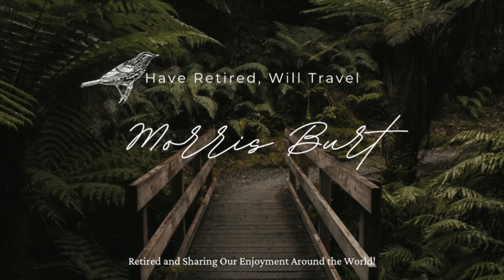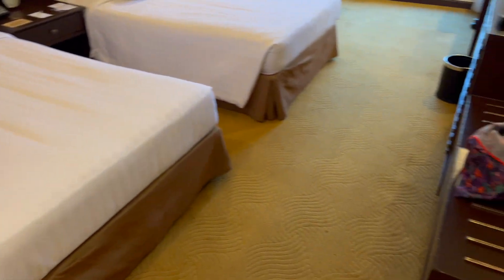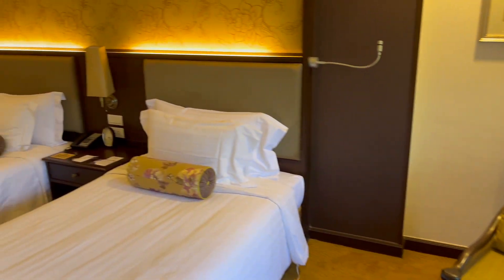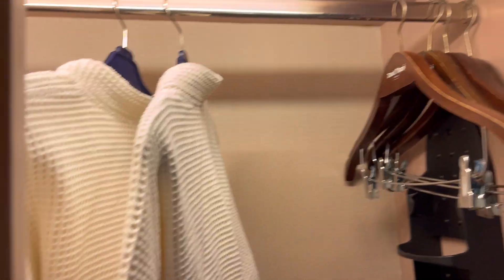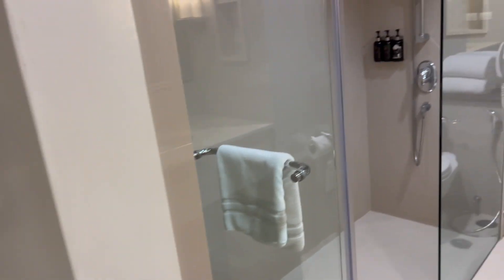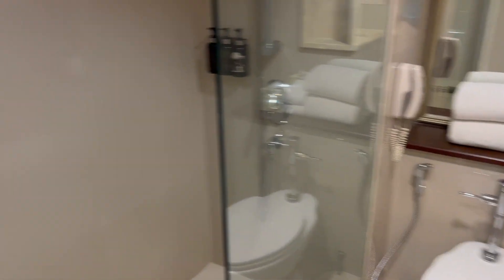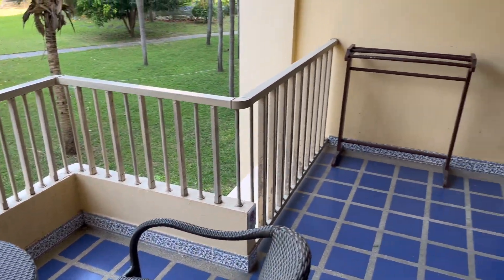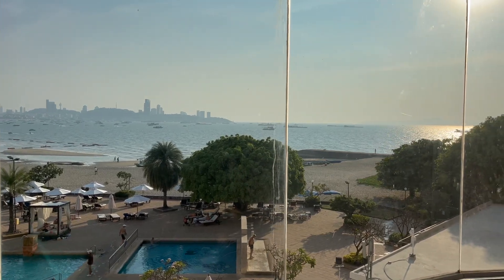Phòng và quang cảnh khách sạn Pattaya Dunstın Thani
VLOG #0012.20

Một cái nhìn ngắn gọn về phòng khách sạn của chúng tôi ở Khách sạn Pattaya Dustin Thani và một số góc nhìn xung quanh ban công và từ cửa sổ lồi ở tầng ba.

Chúng tôi đánh giá cao khách sạn này cho kỳ nghỉ của bạn ở Pattaya!

Những video này kể về chuyến đi của chúng tôi đến những nơi xa xôi, trong Texas, trong Hoa Kỳ và các quốc gia trên thế giới. Chúng tôi di chuyển bằng ô tô (Xe bán tải), tàu thủy và/hoặc máy bay.

Chúng tôi đã nghỉ hưu và không bị ràng buộc ở bất kỳ nơi nào và tin rằng chúng tôi cần phải hoàn thành “danh sách nhóm” của mình khi chúng tôi vẫn còn đủ trẻ và đủ khả năng đi lại để tận hưởng khung cảnh và âm thanh của những nơi khác nhau.

Cảm ơn vì đã xem. Vui lòng cân nhắc đăng ký để có thêm video.

Thiết bị sử dụng:

GoPro Hero 9 Đen
Phần mềm chỉnh sửa iMovie
Chân máy tích hợp gậy selfie K07
Micro có dây Boya